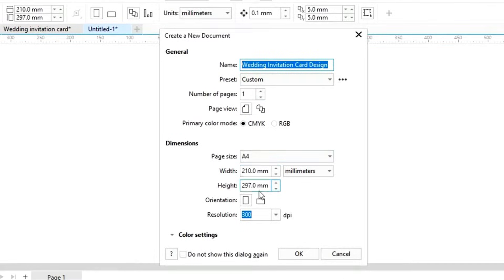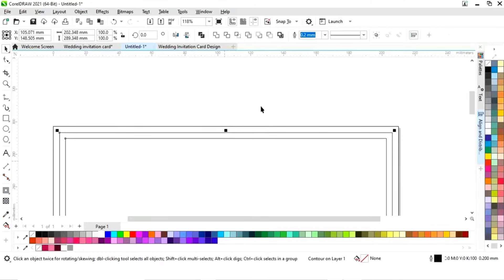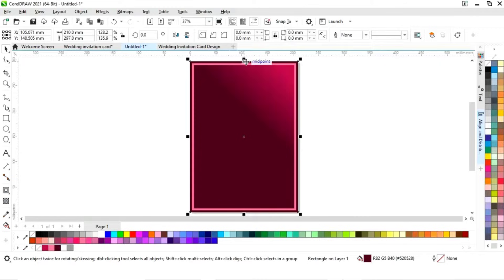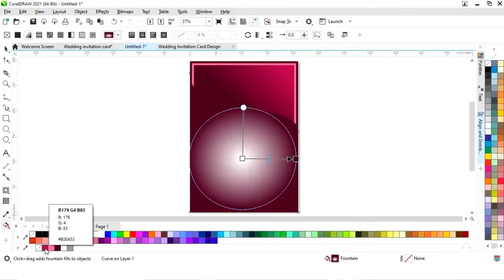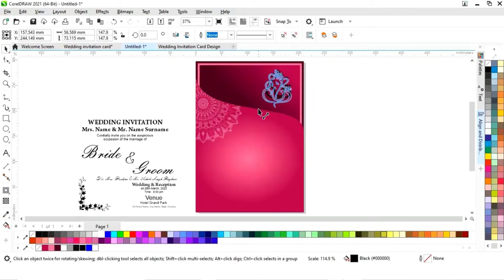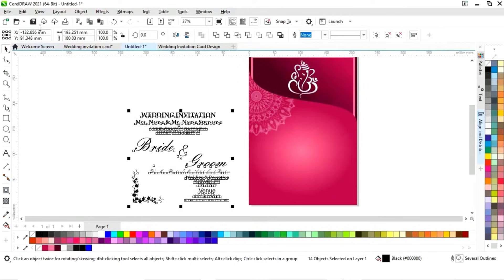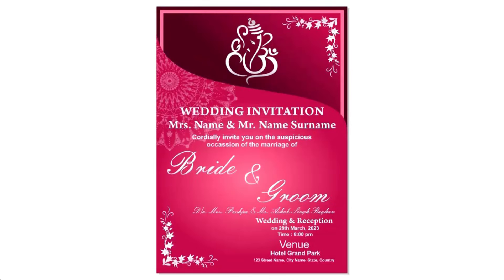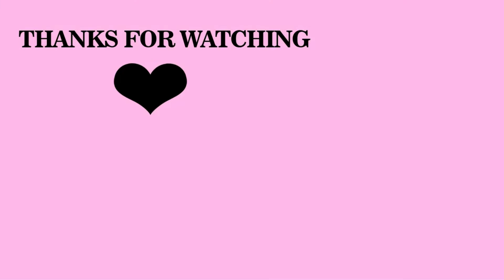Wedding Invitation card Design - CorelDRAW Tutorial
Hi, Guys
In this tutorial, we will learn how to design a Wedding Invitation Card in CorelDRAW. After watching this tutorial you Will be able to create your own designs.